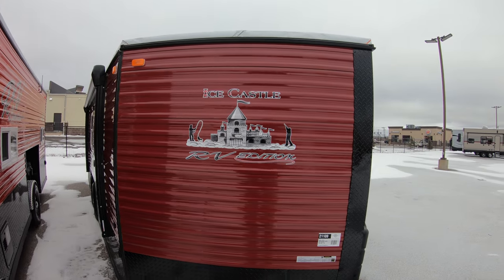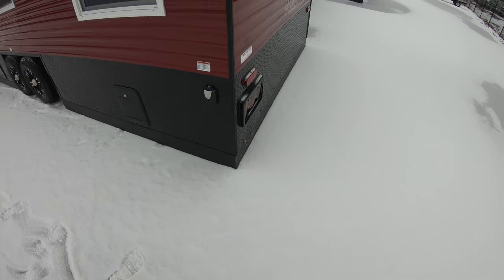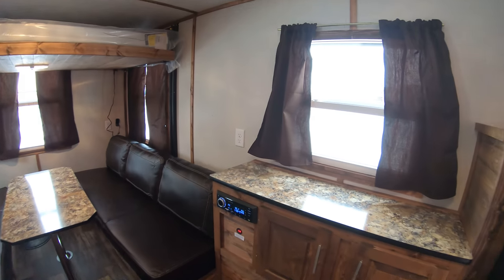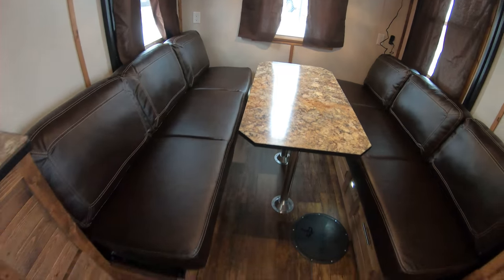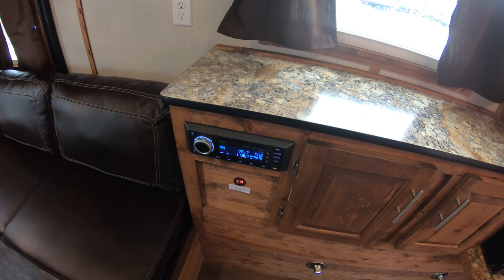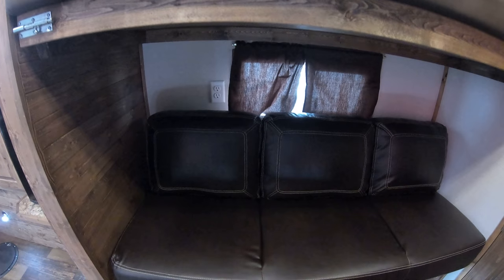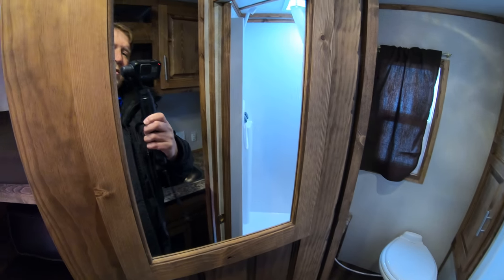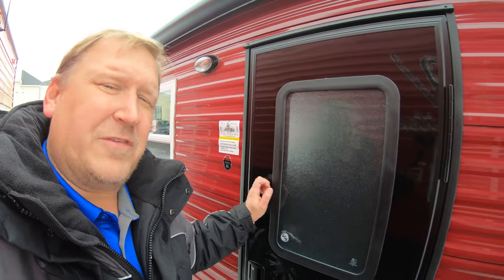2019 Ice Castle 21' RV Edition with Hydraulic Lift System!